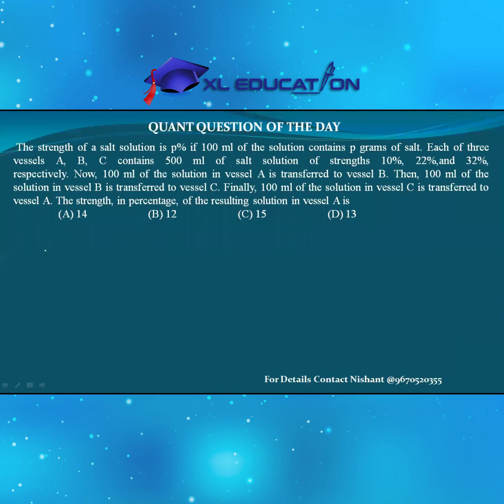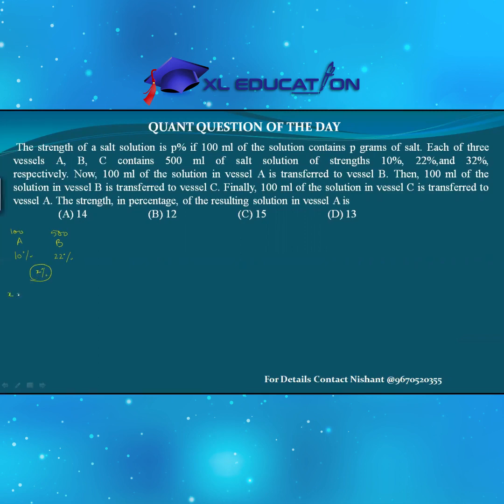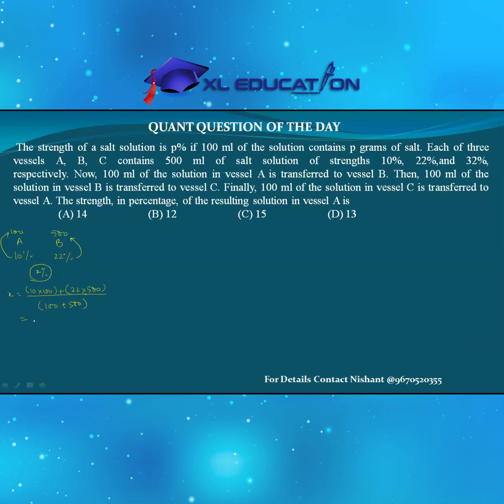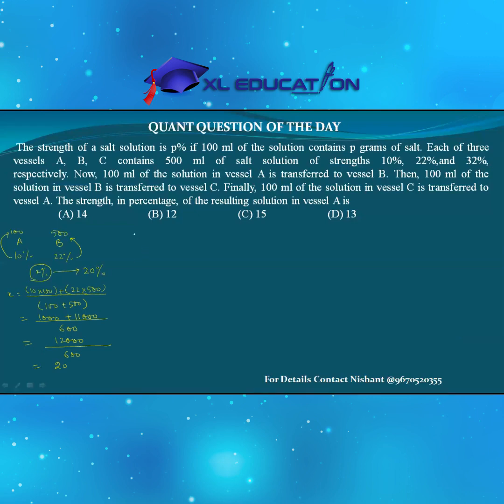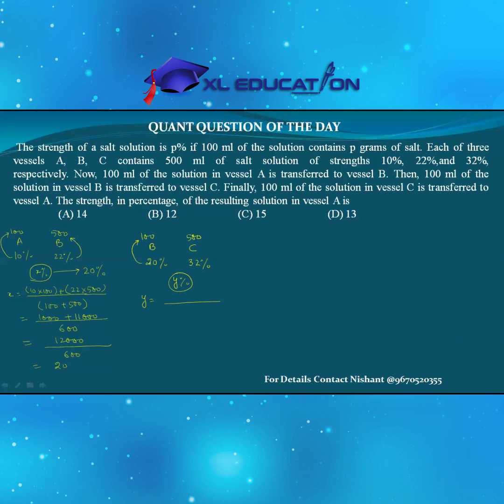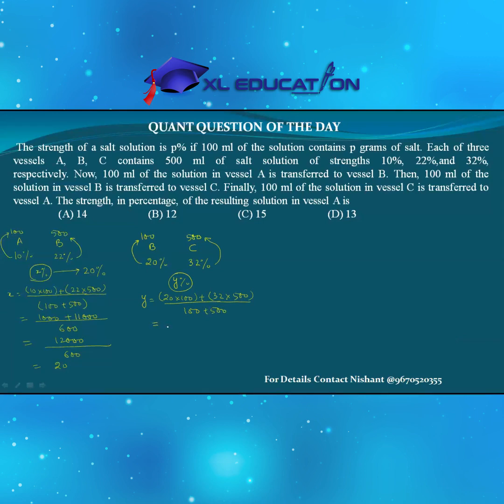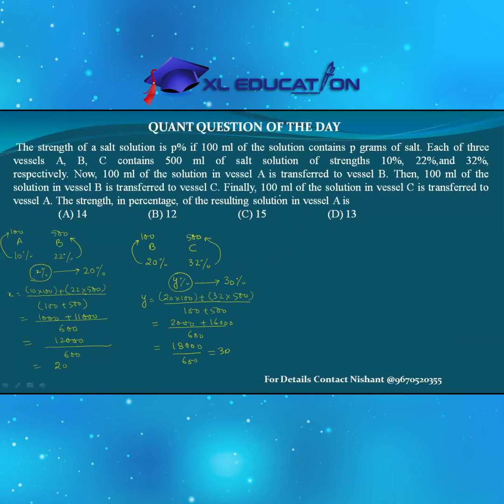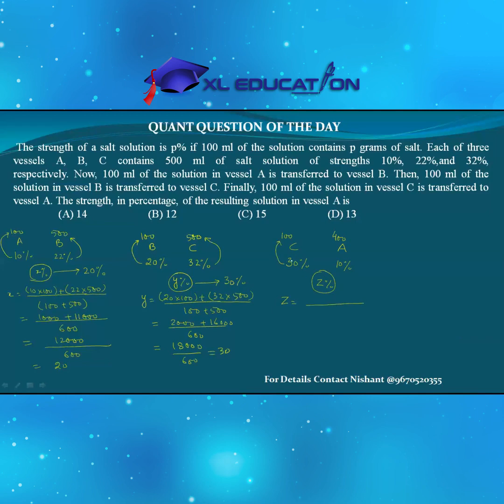Decode Quants with Nishant Khanna.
Video from Pradip Sengupta